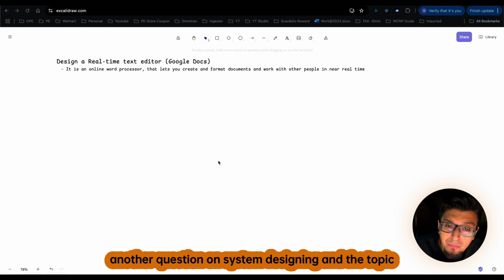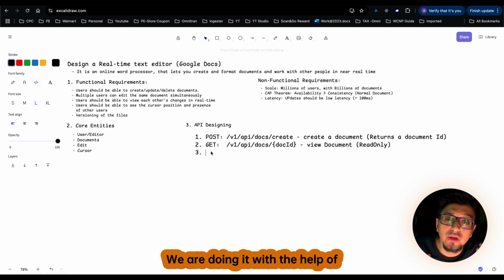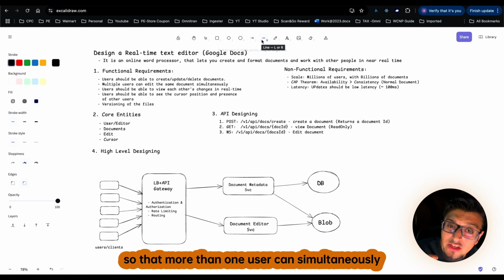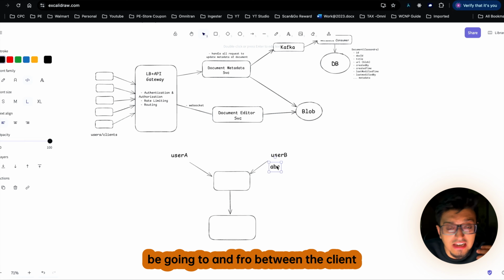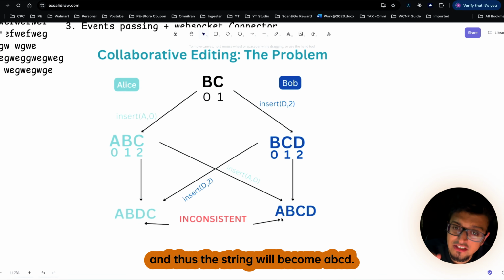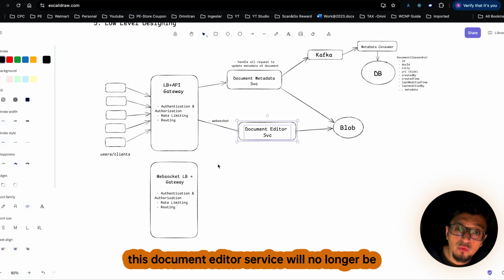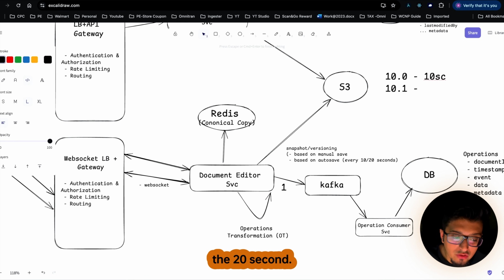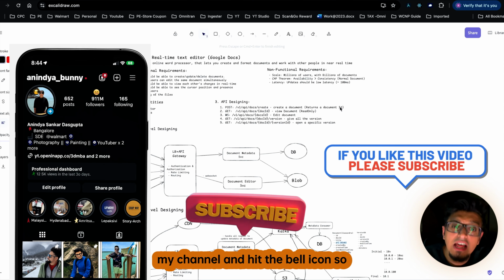✅ System Design 10: Design Real-time Collaborative Text Editor like Google Docs | Notion | HLD | LLD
In this system design tutorial, we walk through the architecture, components, and data flow needed to build a Google Docs clone that supports multiple users editing the same document simultaneously.

🔍 What’s Covered:
✅ How to design a real-time collaborative text editor like Google Docs
✅ Using WebSocket for live bi-directional communication between users
✅ Implementing Operational Transformation (OT) for concurrent edit conflict resolution
✅ Maintaining the canonical document in Redis for low-latency OT operations
✅ Real-time cursor position tracking and user presence updates
✅ Streaming document changes to Kafka for durability and async processing
✅ Periodically saving document snapshots to S3 and managing version history
✅ Rehydrating document state when Redis TTL expires using snapshot + Kafka
✅ Handling edge cases: version mismatch, user joins mid-session, Redis recovery
✅ Comparing CRDT vs OT, and why OT suits this use case better

💡 Timestamps:
0:00 Introduction
0:40 Gathering Functional/NonFunctional Requirement
5:17 Entity Creation
6:50 API Creation
10:15 High Level Design
20:48 Low Level Design